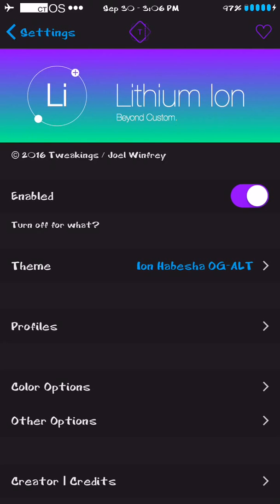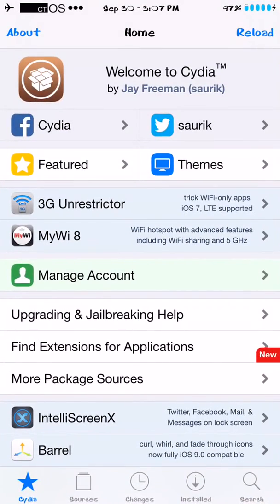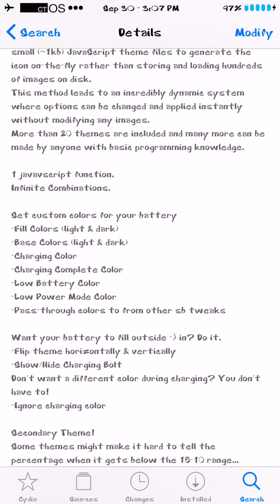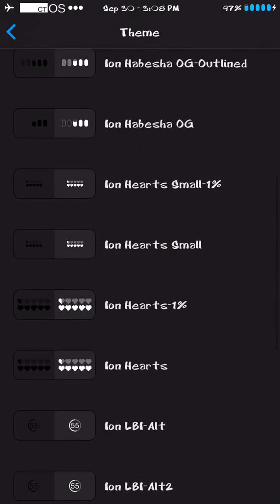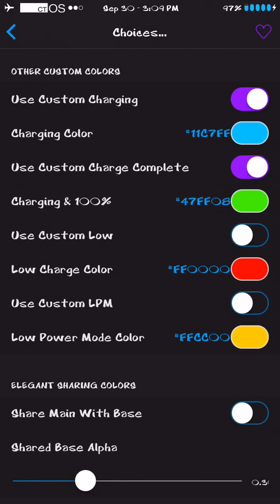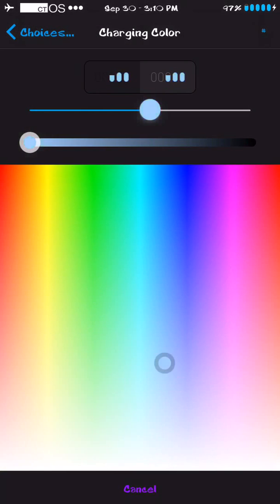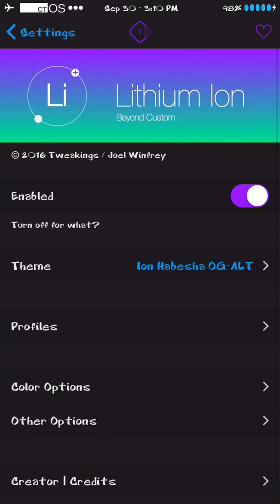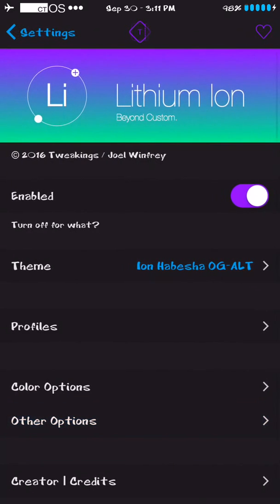Lithium Ion - NEW FREE Battery Icon Customizer!!! (Jailbreak IOS 9.3.3)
Lithium Ion - The New Alkeline/Lithium Battery Theme Editor/Customizer, FOR FREE! This light weight tweak allows for unlimited & unique customization to your idevice's battery icon in the status bar! (NO CUSTOM SOURCE REQUIRED)